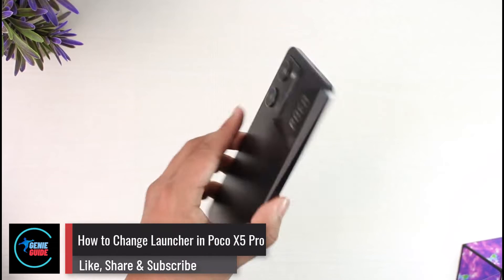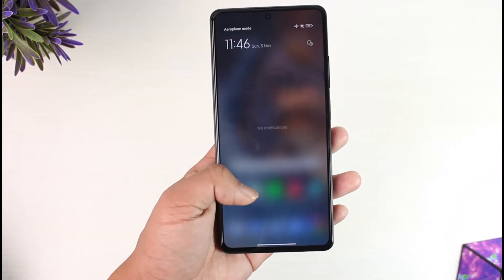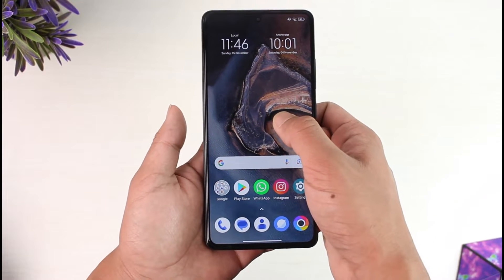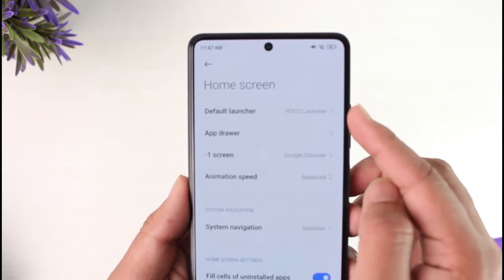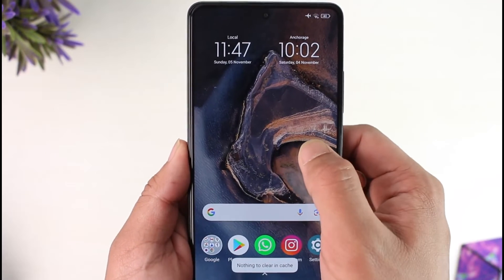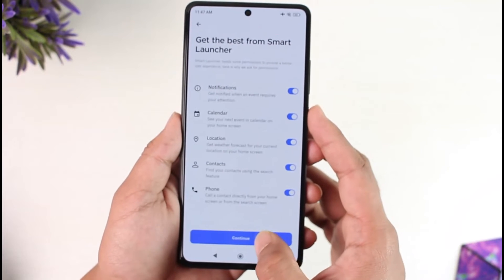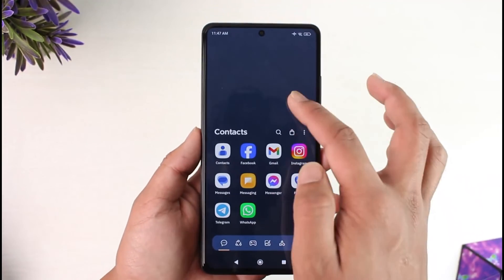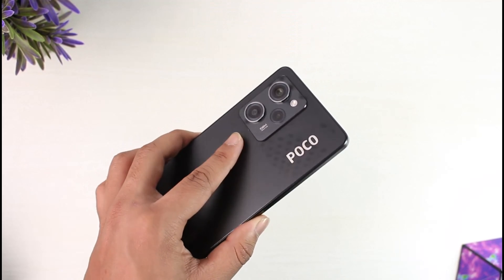How to Change Launcher in Poco X5 Pro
In this video, I will show you how to change launcher in Poco X5 Pro.

~ Chapters:
0:00 Introduction
0:13 Change Launcher
1:14 Conclusion